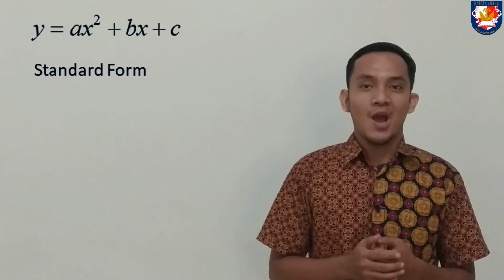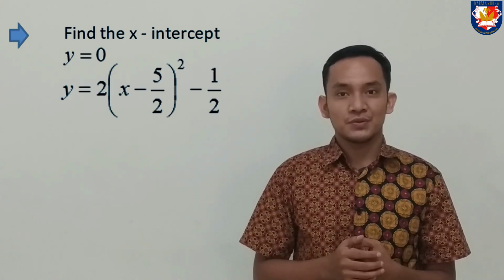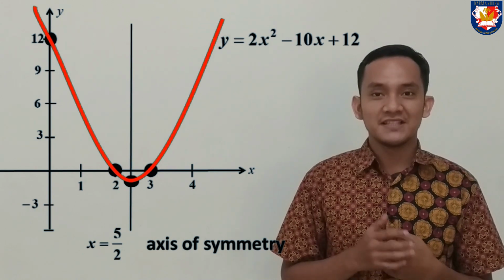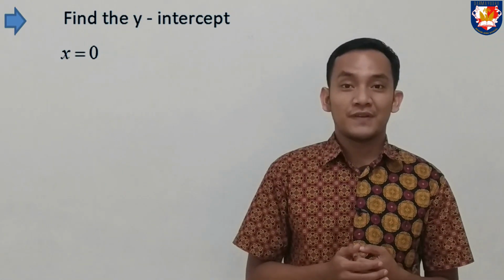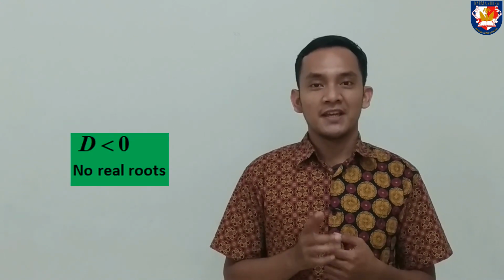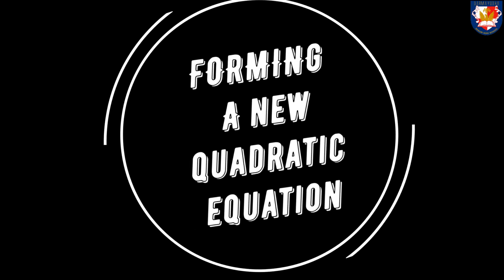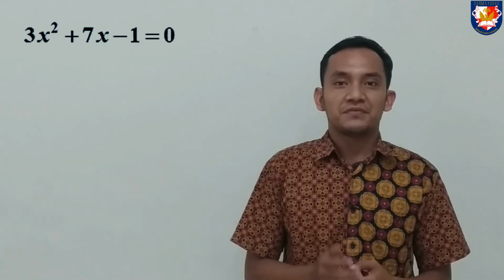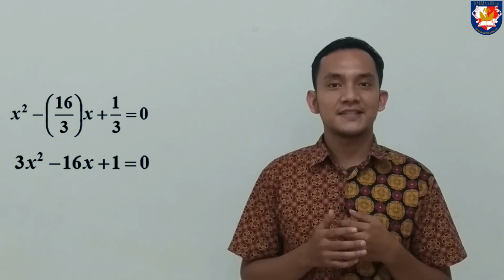Maths 11 IPA - M4 Quadratic Graphs